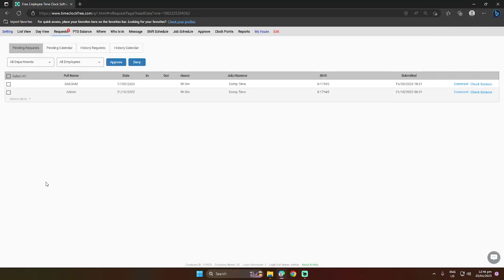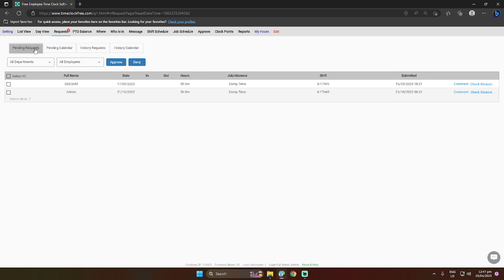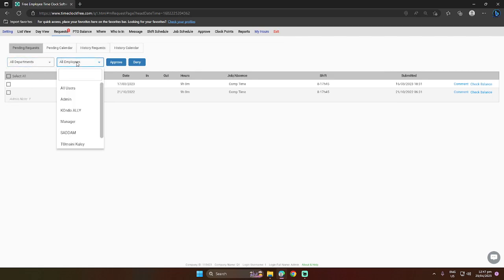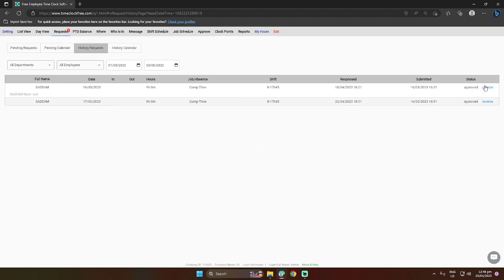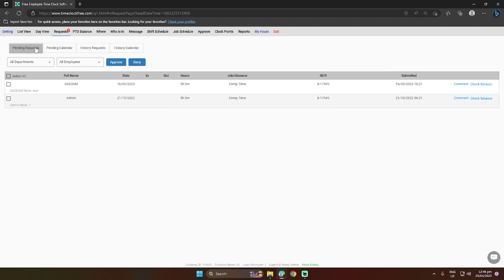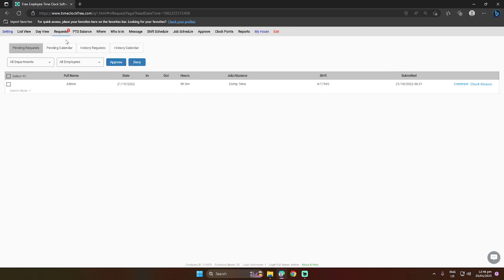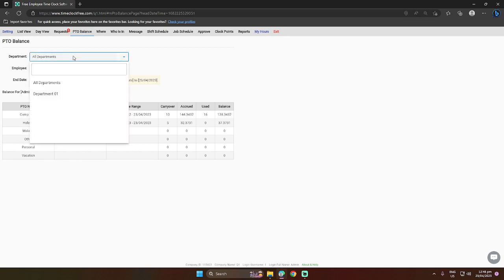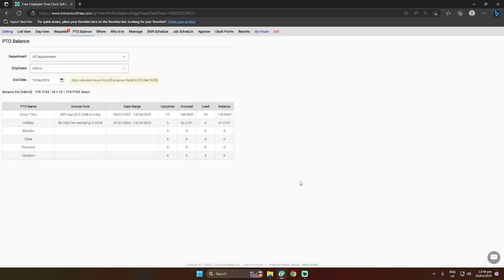10 Request and PTO Balance page, Time Clock Free Software App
10 Request and PTO Balance page, Time Clock Free, Time Clock Software, Time Attendance App,

Are you tired of having to manually track your employees' work hours, attendance, and expenses? Do you need an efficient and reliable time tracking software that offers flexibility and customization options for your business? If you answered "yes" to these questions, then Time Clock Free is the perfect solution for you.

As a free online time clock software, Time Clock Free is suitable for businesses of any size, from solo freelancers to multinational corporations. In addition to benefiting companies, this time tracking software also caters to other organizations such as schools, non-profit or charitable organizations, and governments.

To use Time Clock Free, employees can easily clock in from a variety of devices such as web browsers, desktop computer software, and smartphone apps. This wide range of accessibility options allows for tracking time for daily shifts, project tasks and jobs, schedules, expense, absences, and paid time off accrual. You can export data for payroll and billing with ease.

Moreover, Time Clock Free offers various features that make tracking employee time and attendance more secure and efficient. For example, you can limit employees' access to clock in from specific locations such as IP, Wi-Fi, device, or GPS zone, giving you full control over the employee work environment. Time Clock Free also supports web camera and face recognition for avoiding buddy punching. Additionally, Barcode, QR Code, RFID, and NFC scanners are supported in web browsers, Windows PC, Mac OS, iOS, and Android.

Incorporating Time Clock Free into your business also enables you to have an easy-to-use timesheet and timecard functionalities. These features help you adequately organize and manage employee work hours, track progress in real-time, and ensure efficiency in the business's day-to-day activities. Furthermore, scheduling becomes hassle-free as you can assign specific tasks and projects to your employees.

One of the most significant advantages of Time Clock Free is its robust reporting and data export features. Generating detailed reports of employee hours and expenses has never been more straightforward. Additionally, the software supports the accrual of paid time off, which makes it more convenient for both businesses and their employees.

Best of all, Time Clock Free comes with a permanent Free Plan for Unlimited Users, making it the perfect option for small businesses with tight budgets or start-ups looking to minimize their overhead costs.

In conclusion, if you are looking for a reliable time tracking software that offers a diverse range of features, security, and customization options for your business or organization, Time Clock Free is the perfect solution for you.